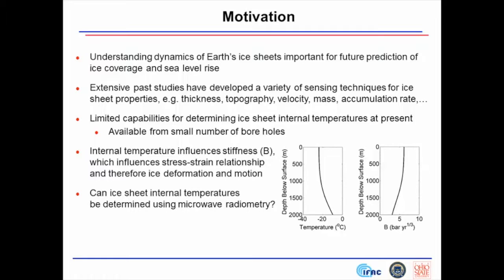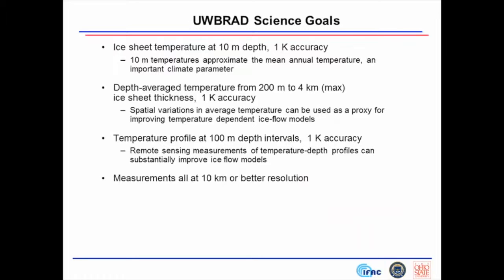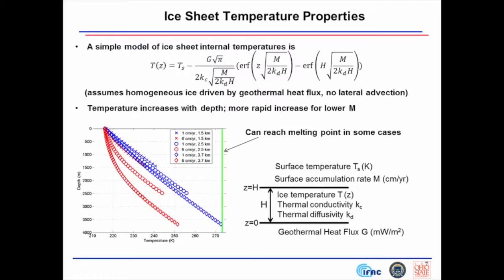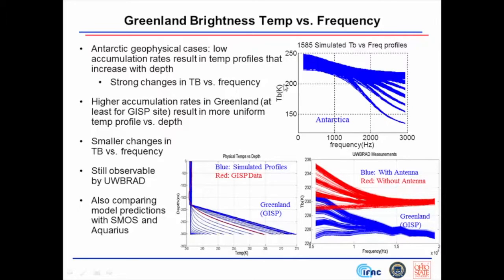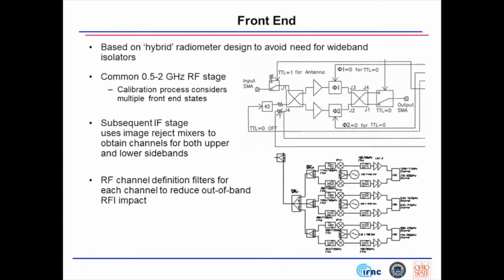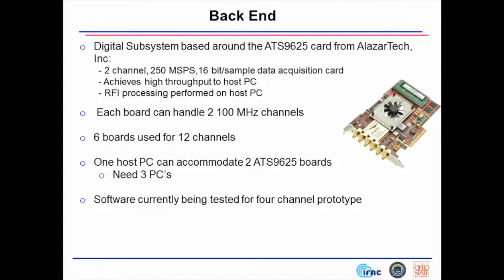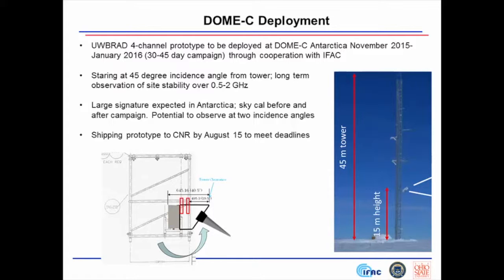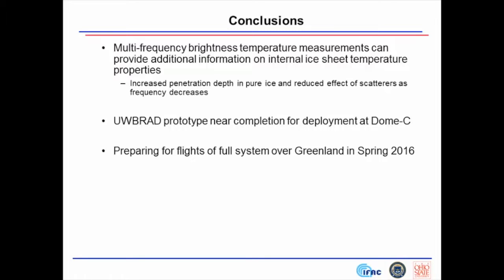Ohio State: Dr. Joel Johnson, 2015 IGARSS Conference in Italy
Ohio State University Department of Electrical and Computer Engineering professor Dr. Joel Johnson describes his team's new multi-frequency microwave radiometer technology being used to document internal ice sheet temperatures over Greenland and Antarctica. The discussion took place at the 2015 IEEE International Geoscience and Remote Sensing Symposium (IGARSS) held over July 26-31 in Milan Italy.